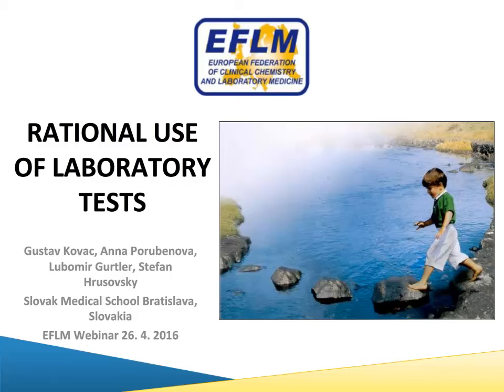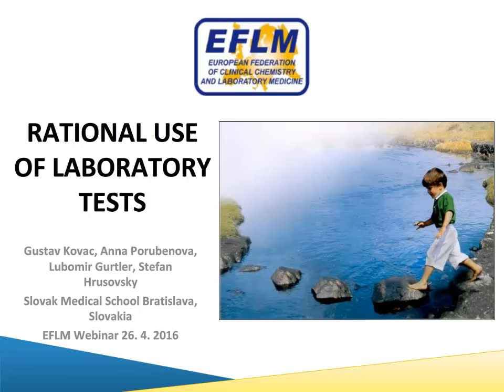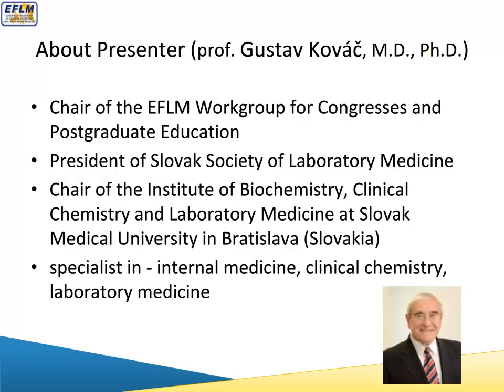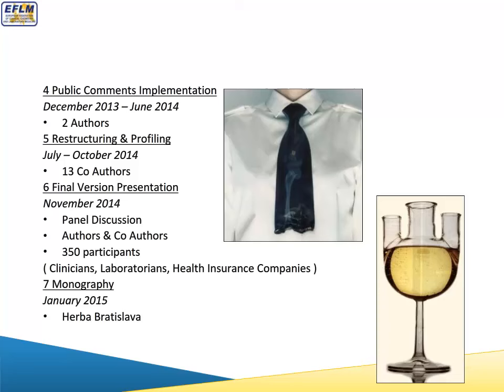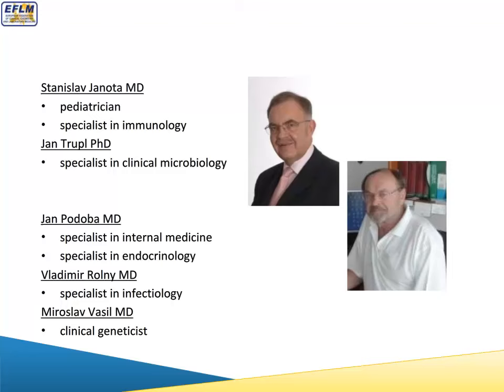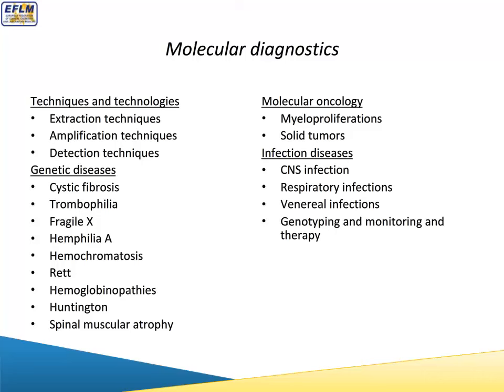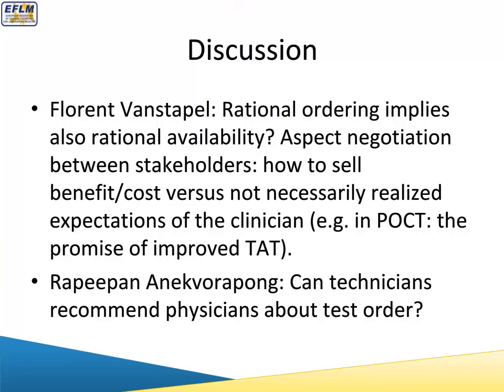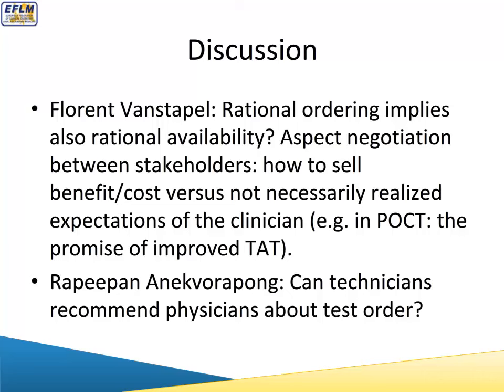Rational use of laboratory tests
EFLM webinar (recorded on 26th April 2016)
Version with an interactive table of contents can be found
Presenter: Gustav Kováč
- chair of the EFLM Workgroup for Congresses and Postgraduate Education
- president of Slovak Society of Laboratory Medicine
- chair of the Institute of Biochemistry, Clinical Chemistry and Laboratory Medicine at Slovak Medical University in Bratislava (Slovakia)
- specialist in: internal medicine, clinical chemistry, laboratory medicine

Moderator: Mike Hallworth

At the beginning of 2015 the monograph “Rational Ordering of Laboratory Parameters” in Slovak language has been issued. The monograph with 185 pages from 4 editors and 18 authors represents an attempt to create a common denominator contributing to the consensus between clinicians, laboratory specialists and healthcare providers. This webinar discusses common problems in rational ordering of laboratory test.